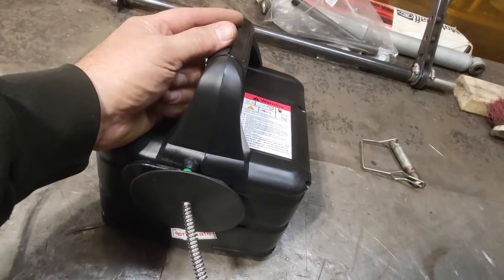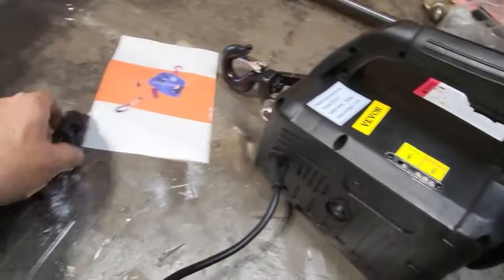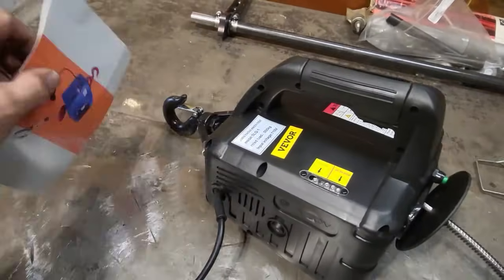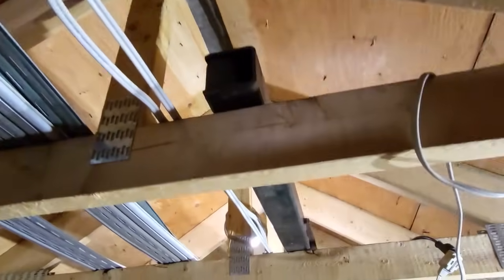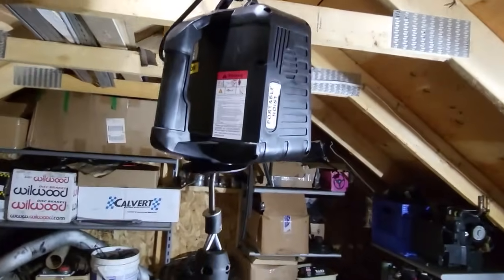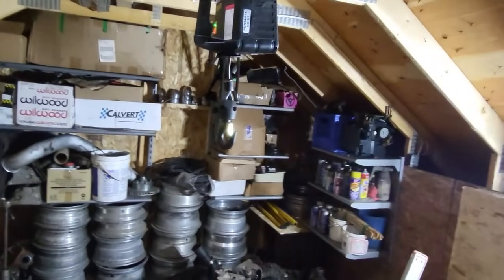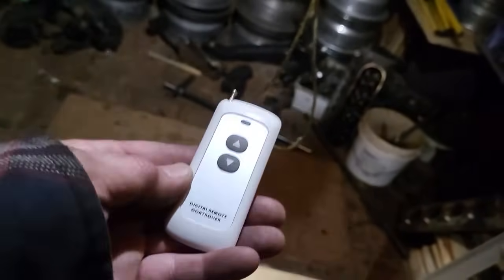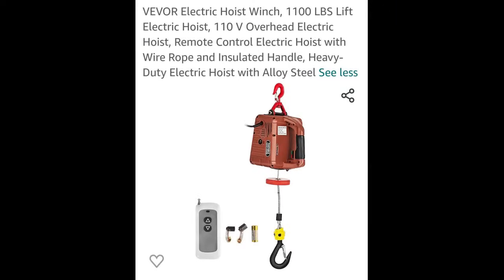Vevor 1100 LBS electric hoist